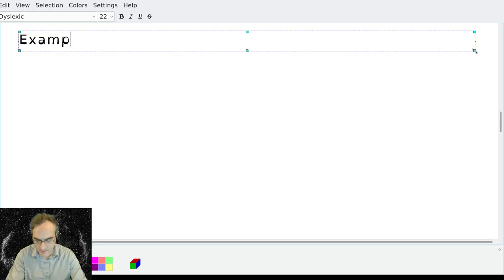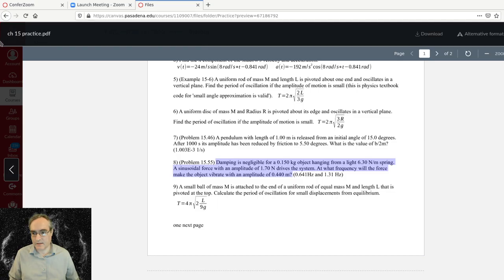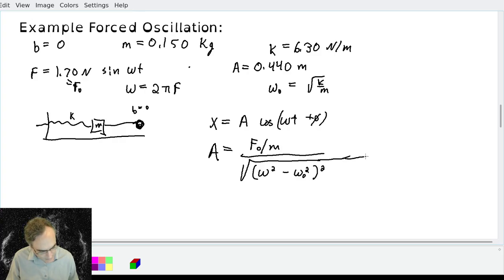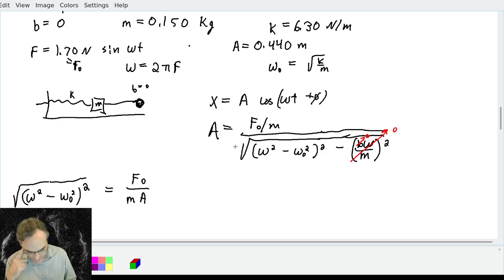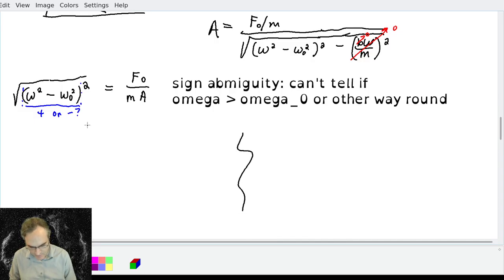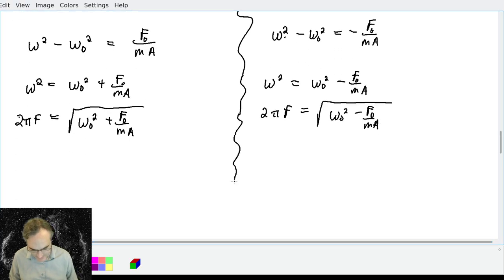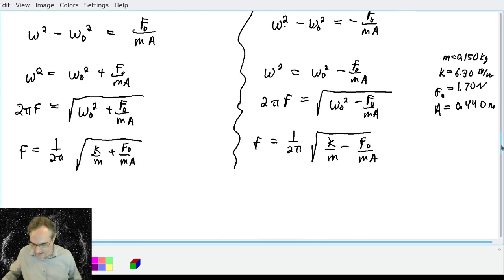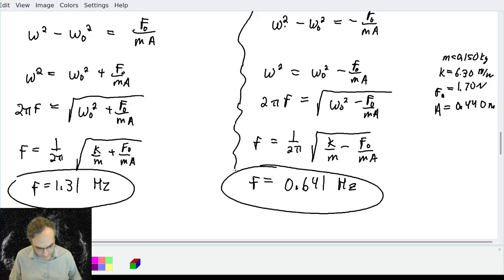Harmonic Oscillators Practice 9